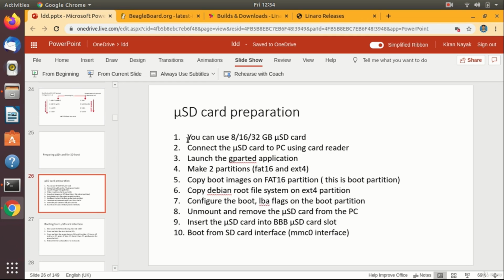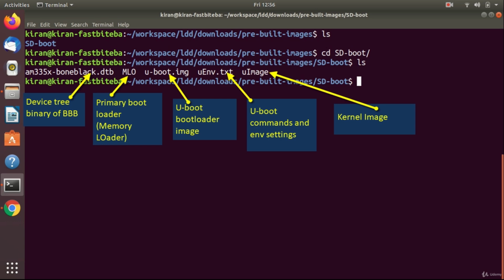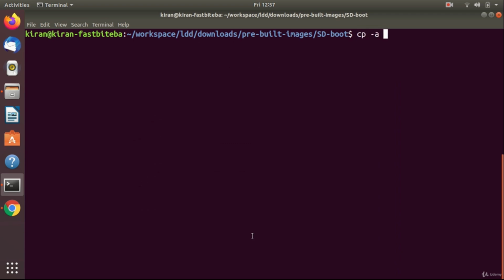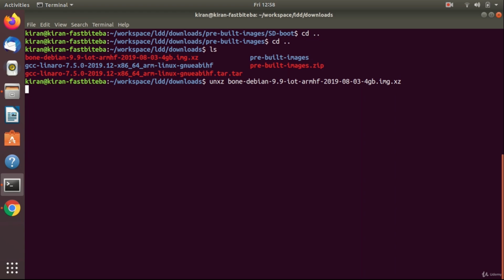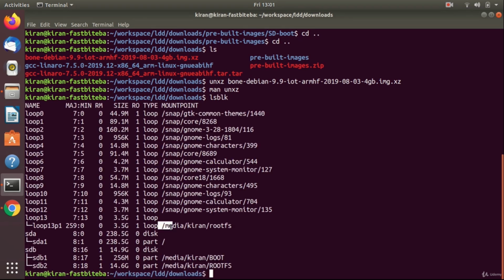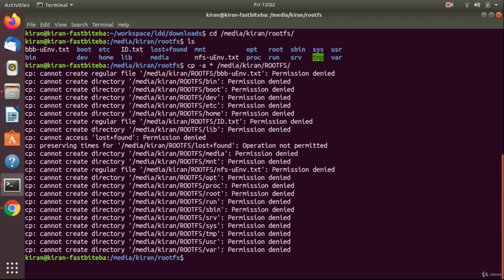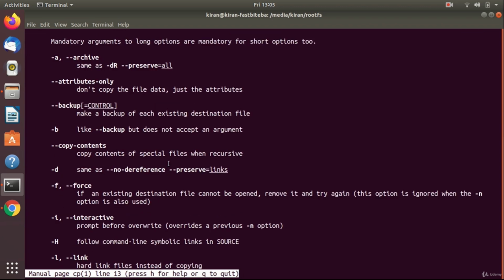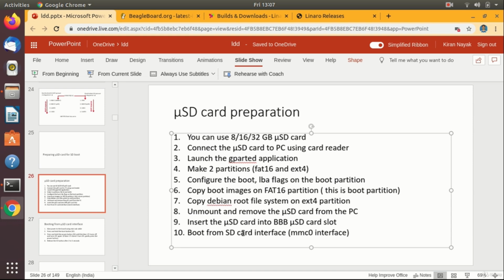013 Copying boot images to SD card